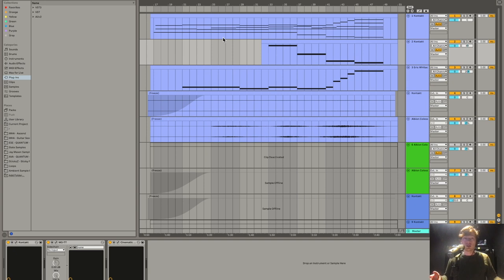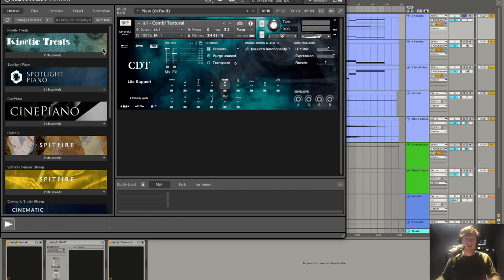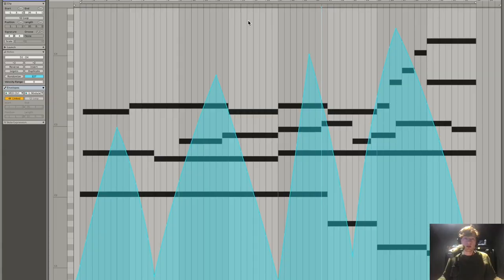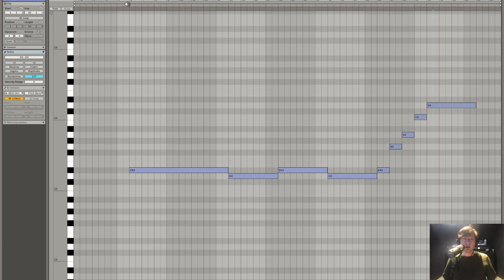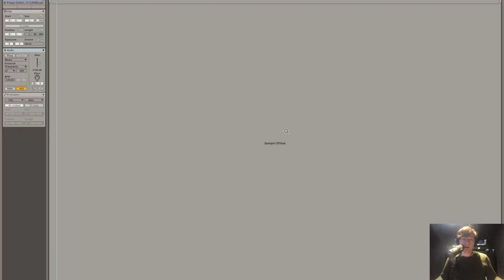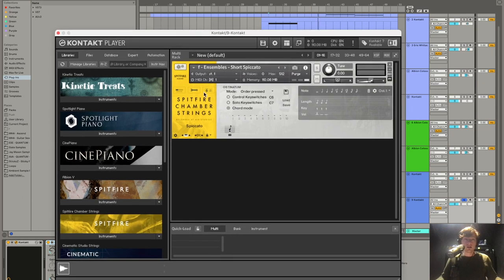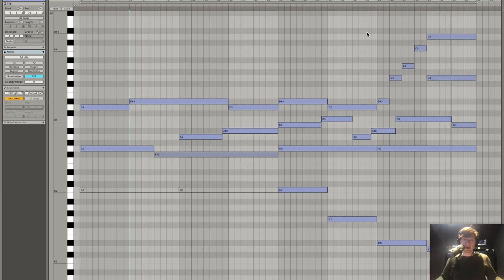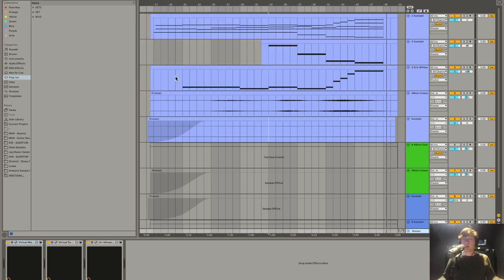How to FINISH Your First Ambient Track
Plug-Ins Used in this Video:

Please note that I have been making music for 15 years and have bought these plug-ins over an extended period of time. On average, paid plug-ins are going to sound better than stock plug-ins, but if you're new to producing please don't buy anything outside of your DAW. The reality is your ear isn't well enough trained to even take advantage of the paid plug-ins. The concepts and theory I talk about in this video apply to stock plug-ins and sounds.***

Eric Whitacre Choir ($600)
Albion Colossus ($450)
Spitfire Chamber Strings ($750)
Spitfire Contemporary Drama Toolkit ($200)
Future Audio DST ($83)
Cinematic Rooms Professional ($400)
Waves H-Delay (Prive Varies)
Waves L1 Ultramaximizer (Price Varies)
Slate Bundle ($20 per month paid annually)

0:00 Track Preview
0:30 Intro
1:05 Philosophy
2:03 Soundscape
6:45 Bass
8:20 Choir
10:35 Brass Synth
13:25 Strings
17:15 Final Playthrough